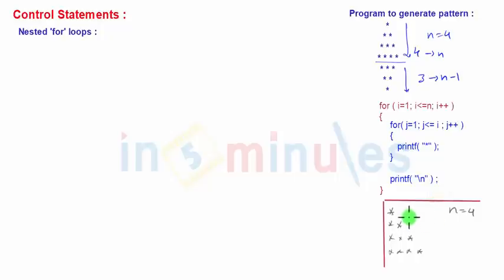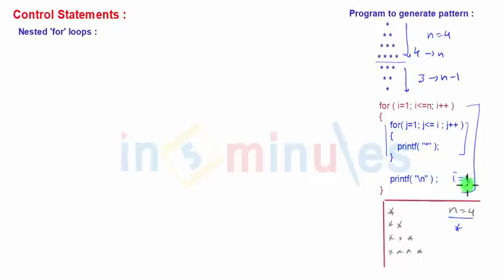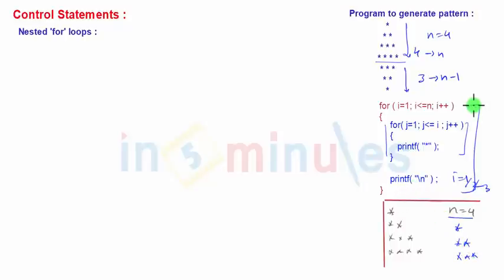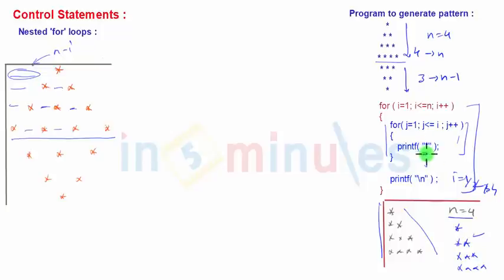ModuleGen_Program to Generate pattern_Control Statements_Nested for Loops (Part 1)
This video describes about the Program to Generate pattern_Control Statements_Nested for Loops (part 1)